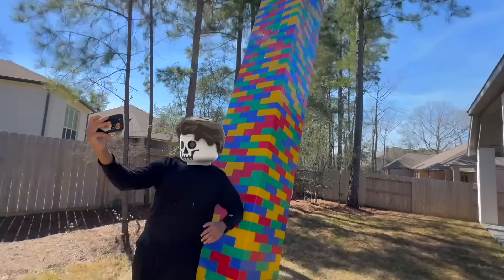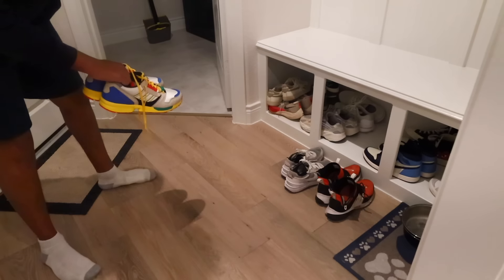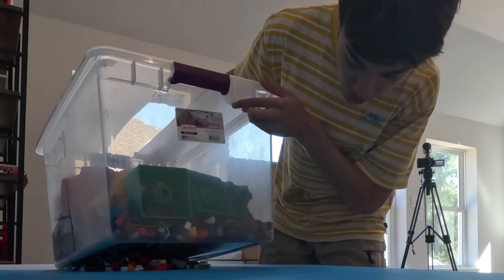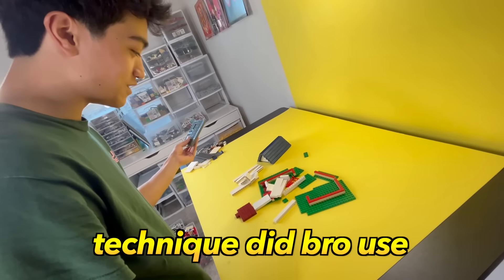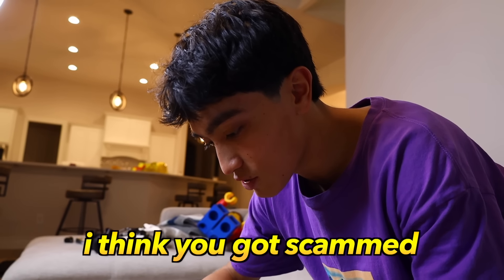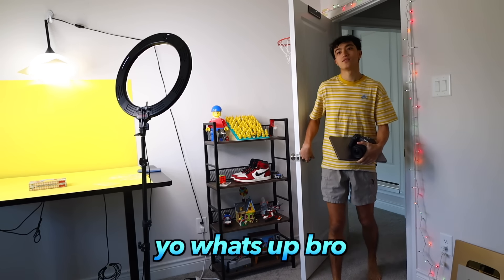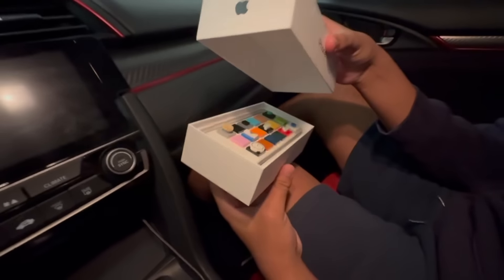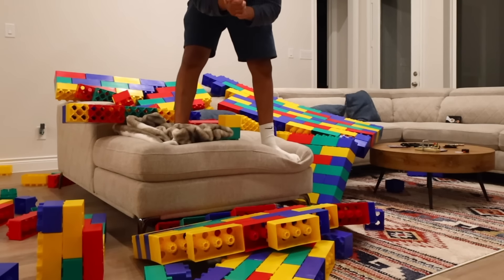10 GENIUS LEGO Pranks...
In this video I prank my friend @TDBRICKS using LEGO. He ends up responding with some of his own pranks and it turns into the Ultimate Prank War!